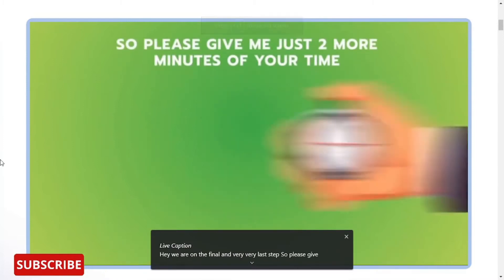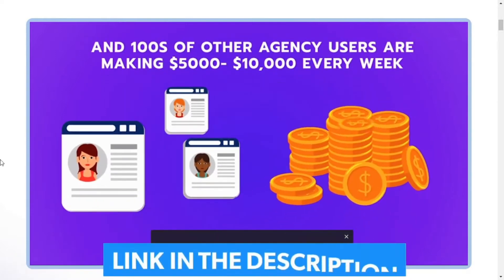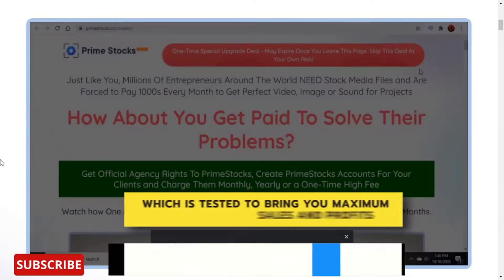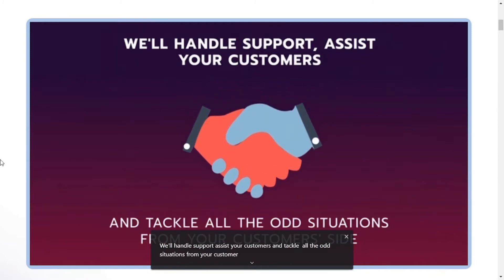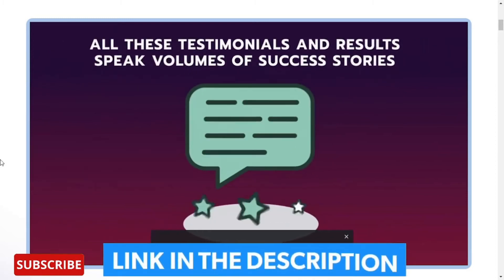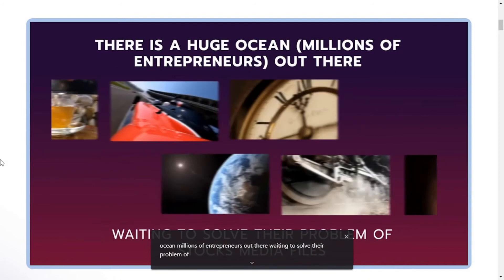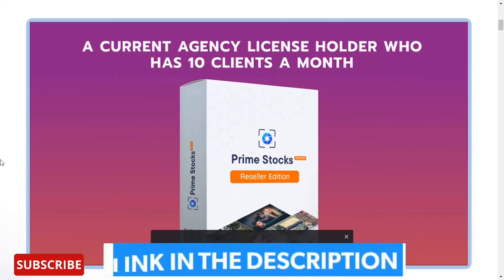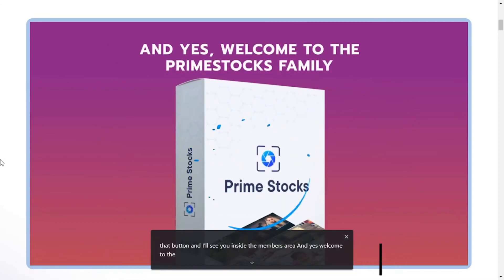PrimeStocks Reseller 200 Accounts Full Review🍧☘With Offer Link🧲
Step #1
Use Our Pre-Made Proven To Convert Sales Material To Make Sales

Get our Sales pages, Expert-made funnels, High-converting Videos, and Training. And….Yes, this is the same sales material we used to convert you, hence you know that Our Sales Material Is Tested To Bring You Maximum Sales and Profits.

Charge as per your will… Monthly, Yearly, or One-Time-Fee by reselling PrimeStocks Accounts.

Login to Your Exclusive "Partners Only" Dashboard and Create accounts for your customers in minutes in 1 Click.

You don't even need to take care of your customers later because our team will do it for you! We'll handle support, assist your customers, and tackle all the odd situations from your customers' side.

My goal is to help you make the best purchasing decisions, however, the views and opinions expressed are ours only. As always you should do your own due diligence to verify any claims, results and statistics before making any kind of purchase. Clicking links or purchasing products recommended on this page may generate income for this website from affiliate commissions and you should assume I am compensated for any purchases you make.Get Your Offer Link 🧲 😍+=;;